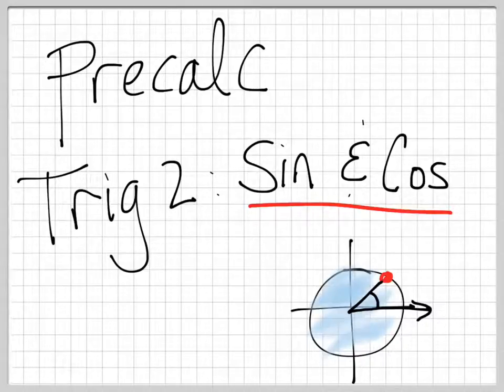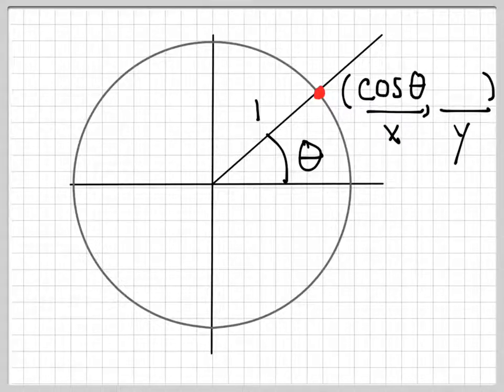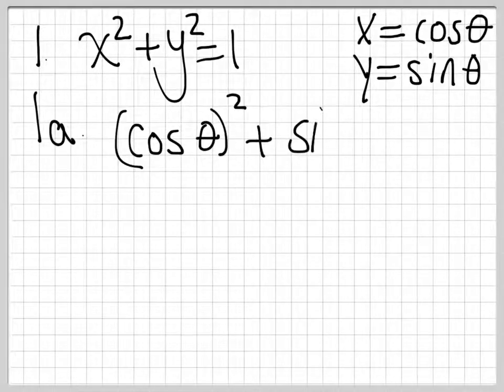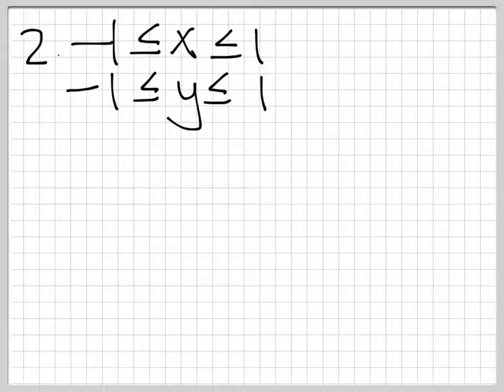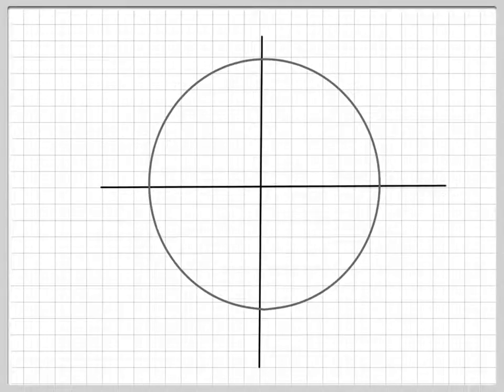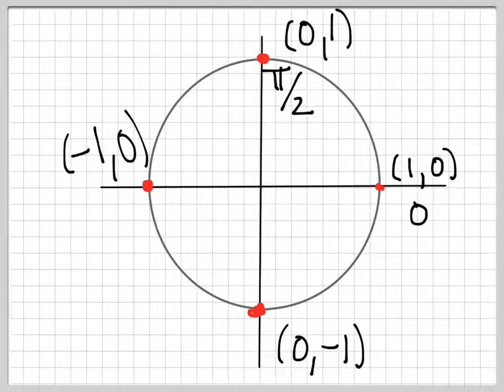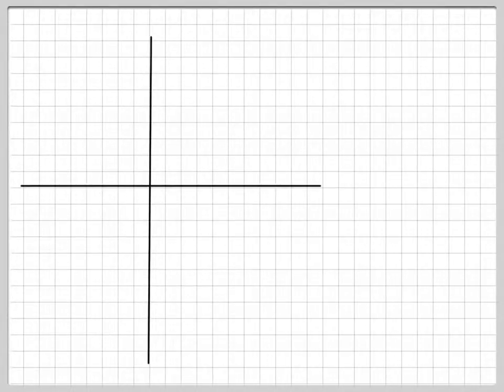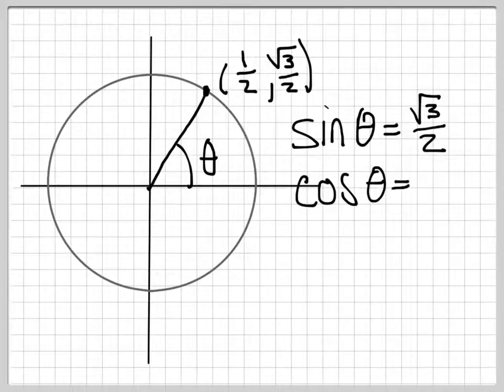Precalc - Trig 2 - Sine & Cosine